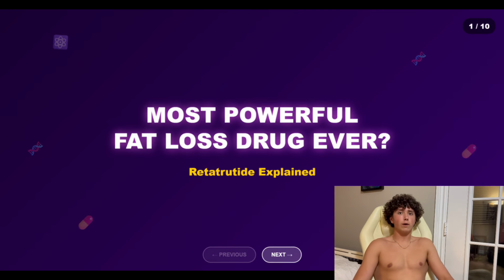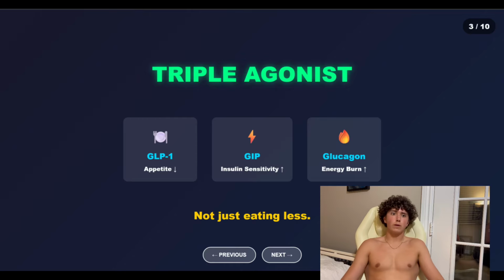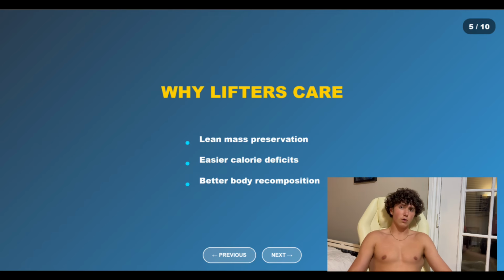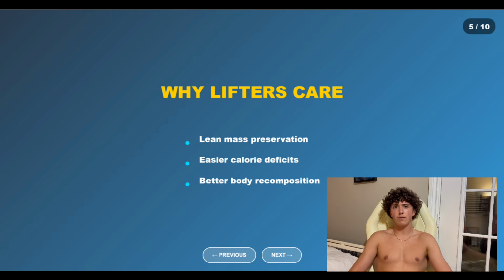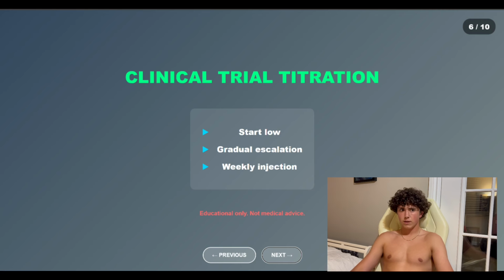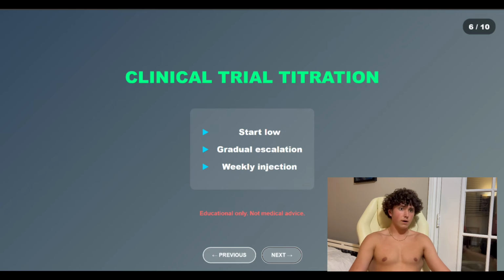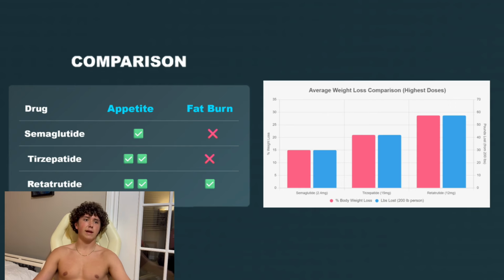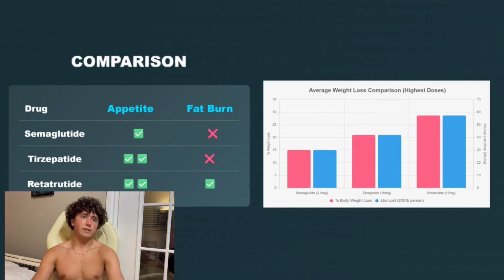This Drug Changes Fat Loss Forever: Retatrutide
Discover the revolutionary new drug that's changing the face of fat loss forever: Retatrutide. This groundbreaking medication has been making waves in the weight loss community, and for good reason. With its potential to target and eliminate stubborn fat cells, Retatrutide is being hailed as a game-changer for those struggling with obesity and weight management. In this video, we'll delve into the science behind Retatrutide, exploring its mechanism of action, potential benefits, and what it could mean for the future of fat loss. Whether you're a fitness enthusiast or simply looking for a more effective way to shed those extra pounds, this video is a must-watch. Learn how Retatrutide works, its potential side effects, and what the experts are saying about this exciting new development in the world of weight loss. Get ready to revolutionize your fat loss journey with Retatrutide.